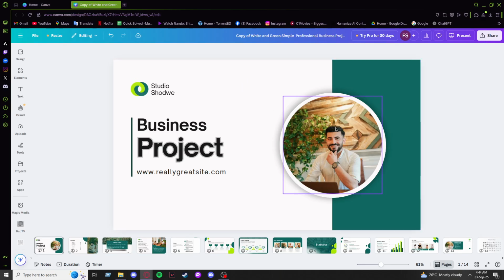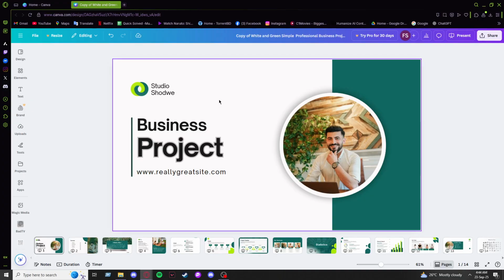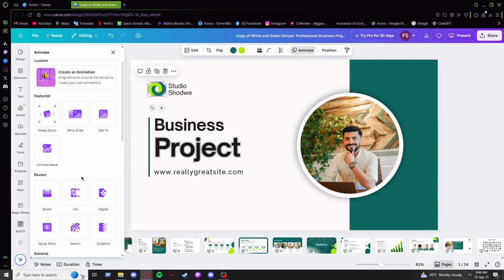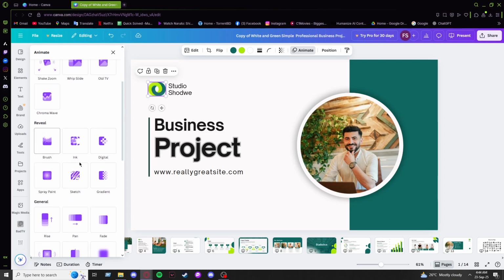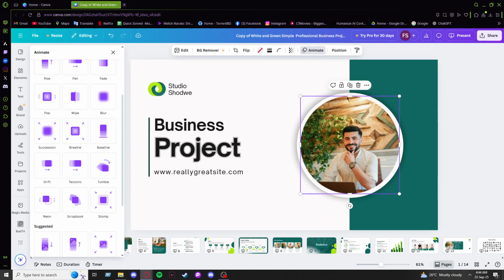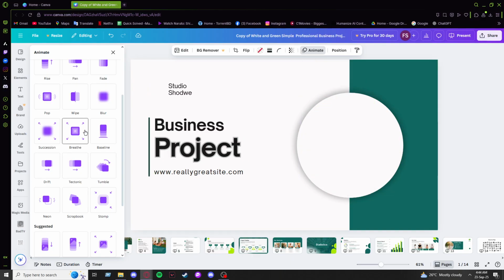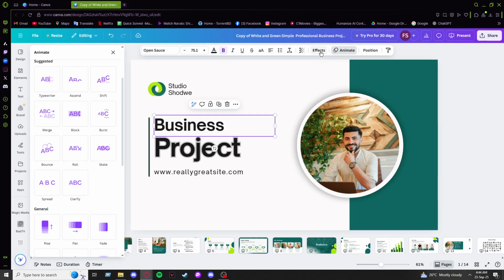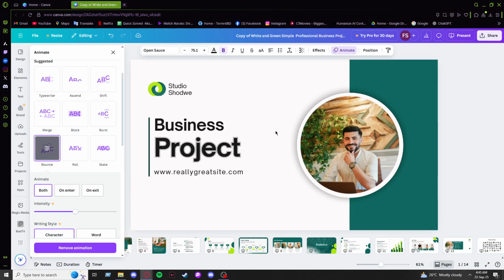How to Animate Objects and Create Animations on Canva (Full 2026 Guide)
Animating objects and creating animations on Canva is simple and fun with this 2026 guide. I’ll walk you through using Canva’s animation tools to make your designs more dynamic and engaging. Perfect for presentations, ads, and social media posts.